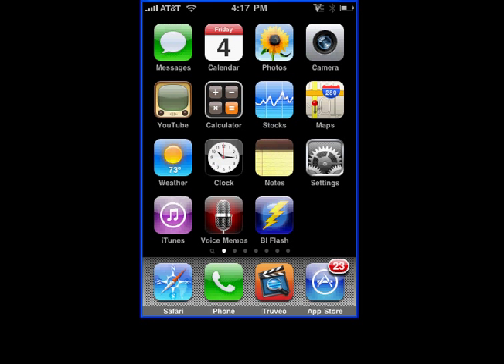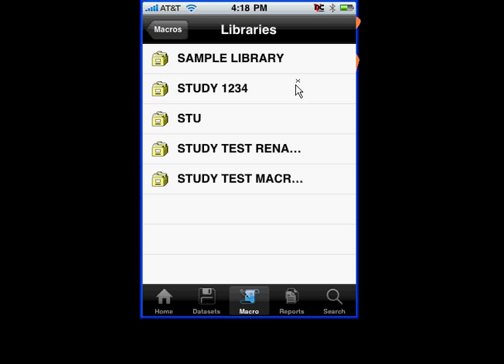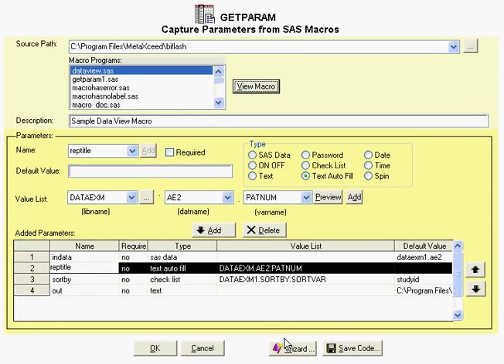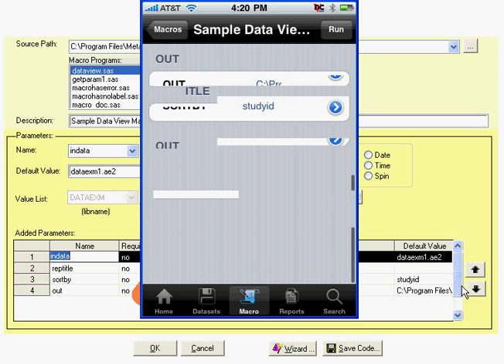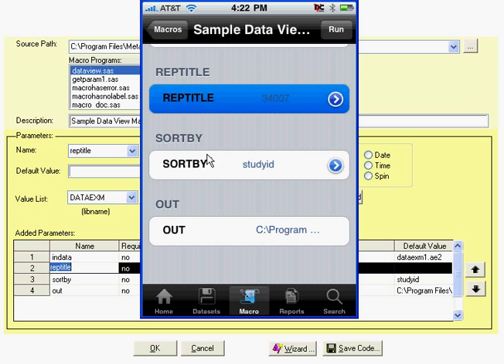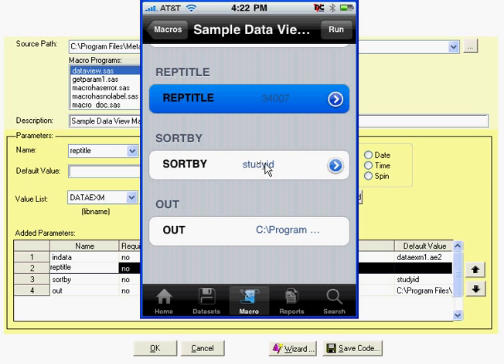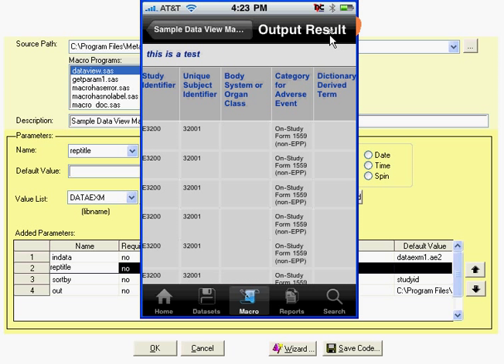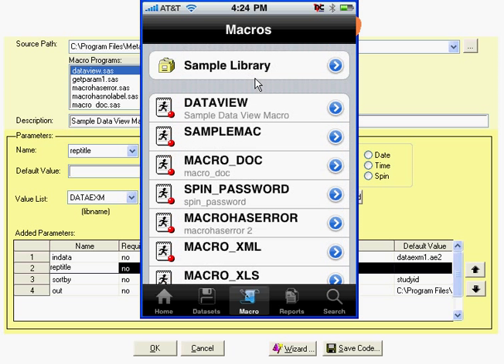Run SAS Macro on iPhone with Parameter Selection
SAS macros are script files that execute SAS instructions similar to other SAS programs.  It is commonly used to automate tasks since the macros can perform repeated tasks with parameters that can be selected by the user.  On the iPhone, this can appear as a list screen with selection choices so the macro can be performed on the server from the selected values on the iPhone.  The SAS programmer that loads the macro on the server will configured the macros with different type of parameter selection on the iPhone.